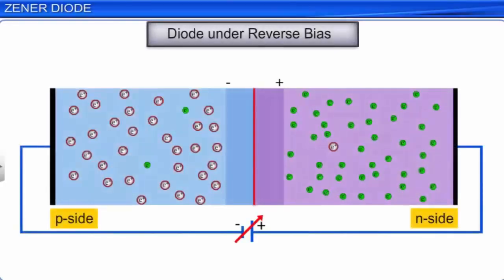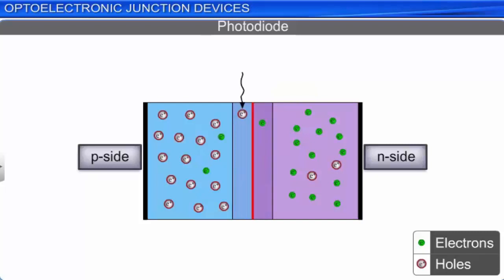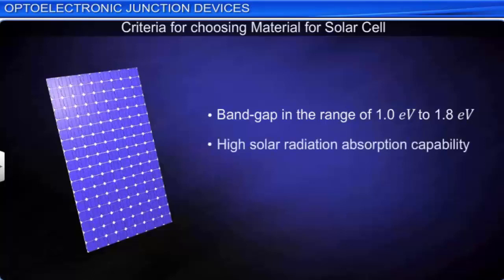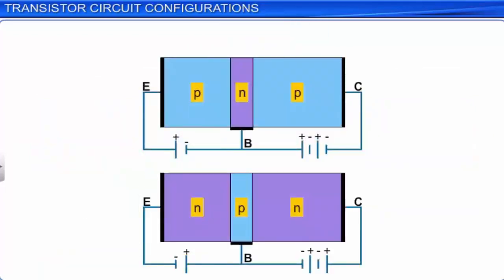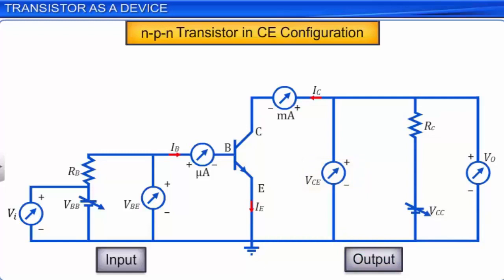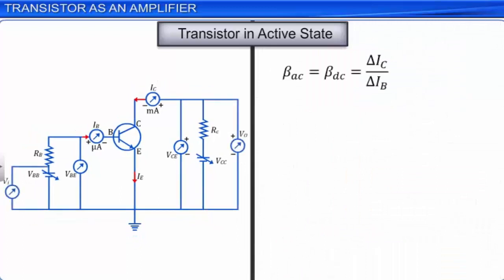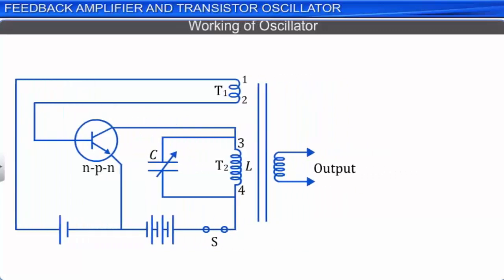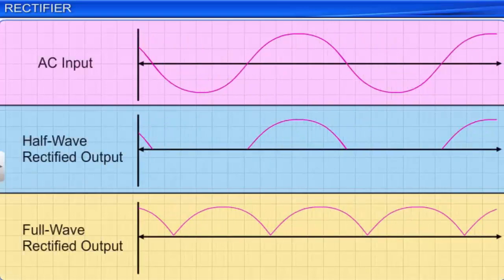CLASS 12 , PHYSICS , UNIT 9 , Electronic Devices , Part 2